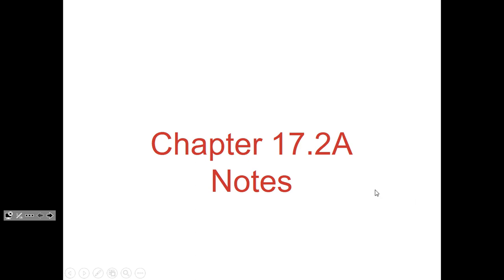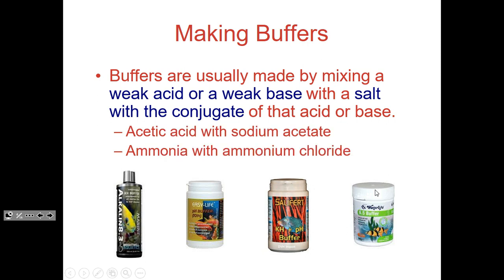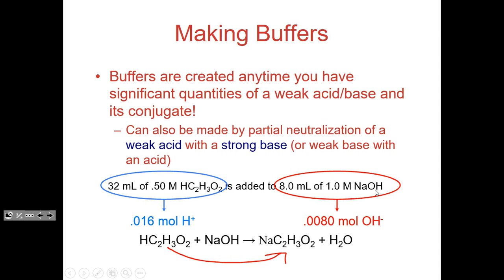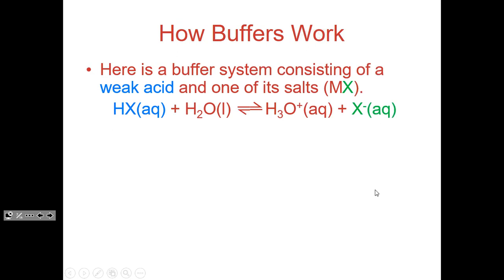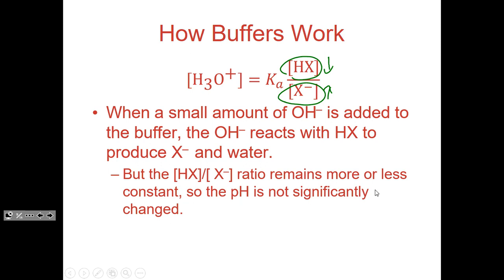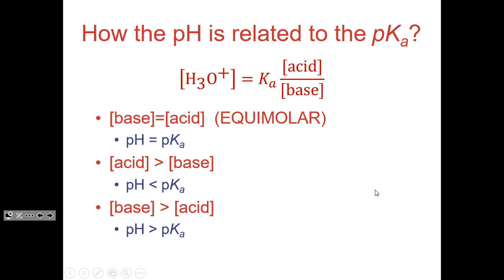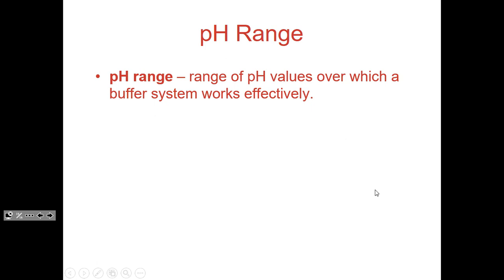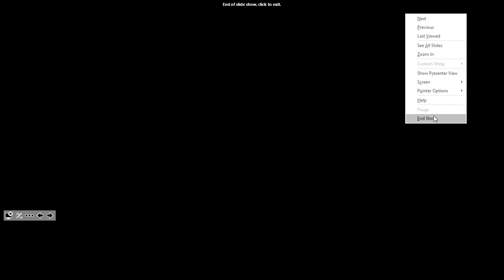AP Chapter 17.2A Notes (14min)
Buffer system - how to create them, how they protect from pH changes, calculating the pH, and choosing the correct buffer to protect a specific pH.